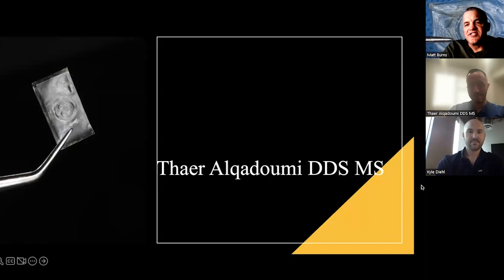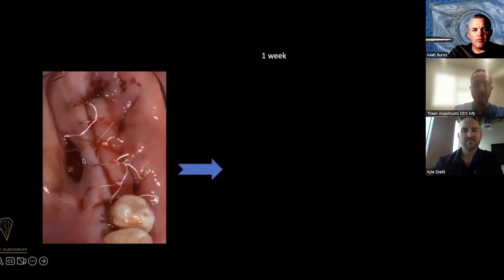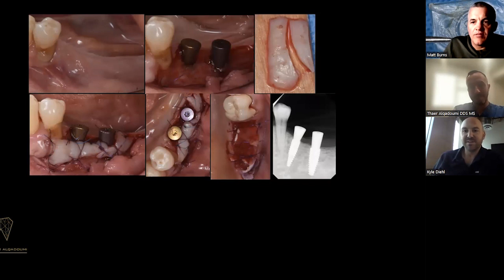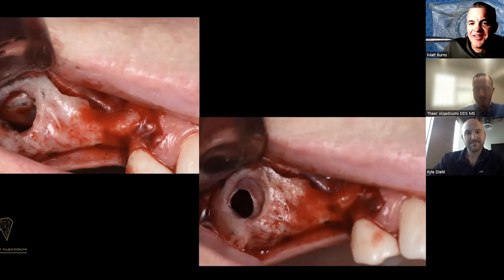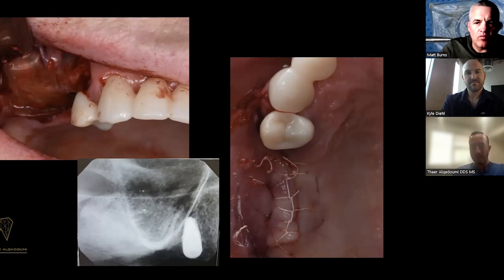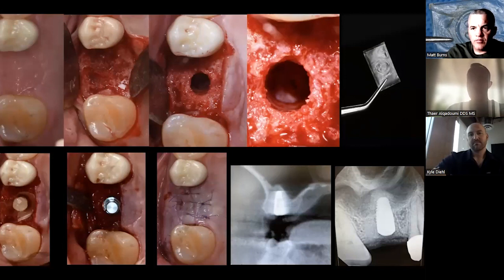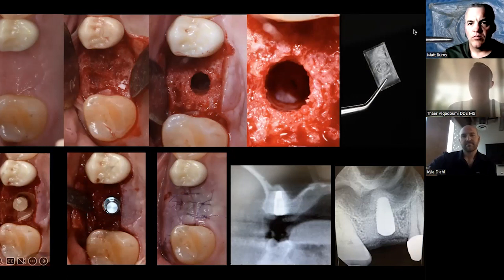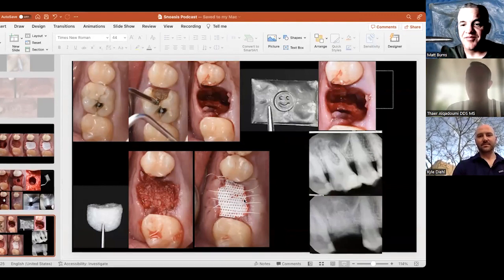EP 3: Comparing Cases from Residency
On Epidosde 3 of Facts, Fantasies & Frustrations: The Transition from Resident to The Real World, Dr. Thaer Alqadoumi (@thaer.perio), Kyle Diehl, PhD, DDS, and Matt compare cases during residency and post-residency.

Follow to join newly graduated periodontists Dr.Thaer Alqadoumi and Dr. Kyle Diehl, PhD, DDS in "Facts, Fantasies & Frustrations: The Transition from Resident to The Real World" - a first-hand look into life after graduating periodontal residency.